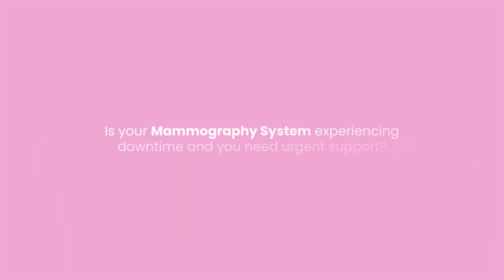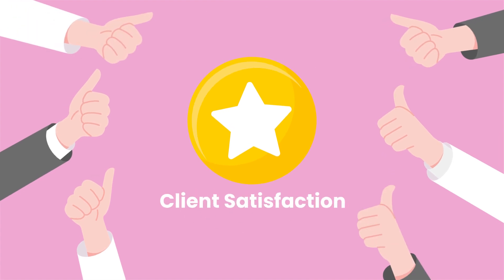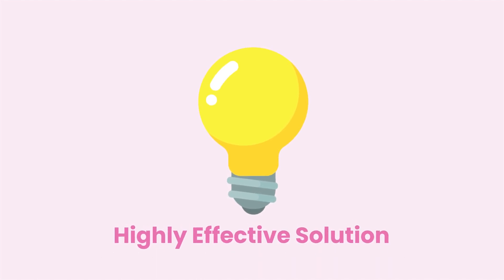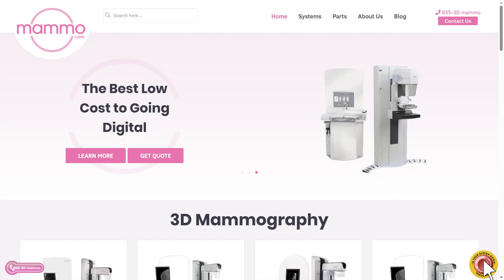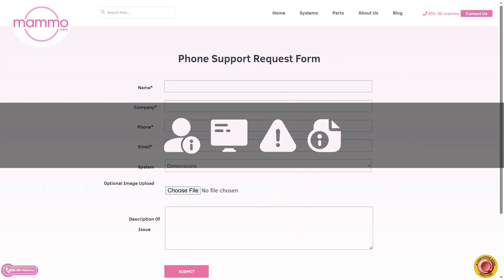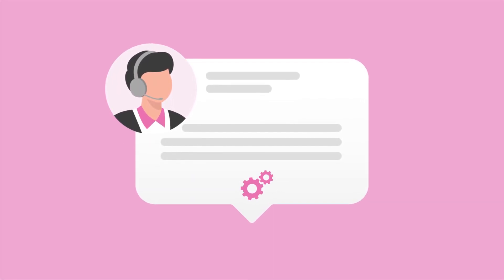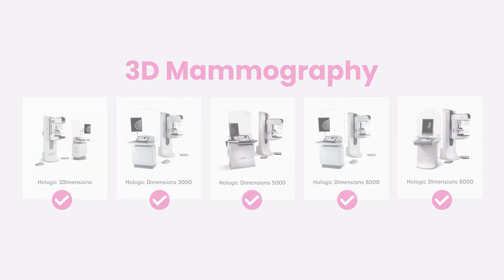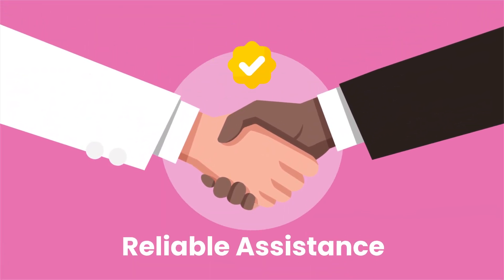Quickly Get Your Hologic Mammography System Back Up and Running with Mammo.com's E-Stop Button!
Are you in the healthcare industry and rely on your Hologic mammography system for daily operations? If so, experiencing downtime with your Hologic Dimensions 3D or Selenia 2D system can be a frustrating and stressful experience. Fortunately, there's an easy solution available to get your system back up and running quickly.

Mammo.com has created a simplified and convenient tool called the "e-stop button" on our website to help facilities facing system downtime. Located on the bottom right-hand corner of our homepage, the e-stop button allows you to provide some general information about your situation, and a highly trained service technician from Mammo.com will promptly contact you to assist in getting your system fully operational.

In this video, we take a closer look at the e-stop button and explore how it can help healthcare facilities experiencing downtime with their Hologic mammography system. We'll explain how to access the e-stop button on Mammo.com, provide a step-by-step guide on filling out the necessary information, and discuss how Mammo.com's team of highly trained technicians will work to resolve your system's issues as quickly as possible.

Don't let downtime with your mammography system disrupt your daily operations. Watch this video to learn more about Mammo.com's e-stop button and how it can help get your system back up and running quickly.